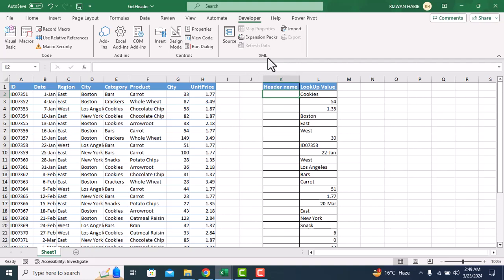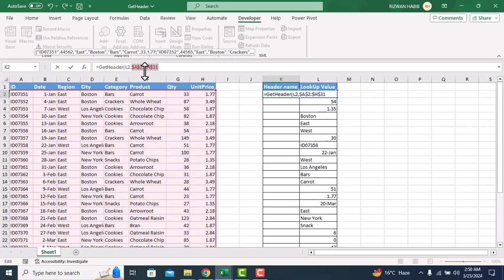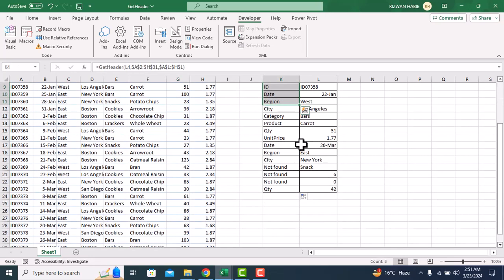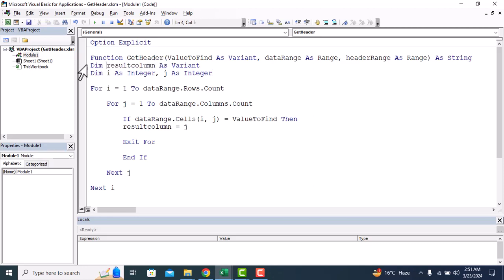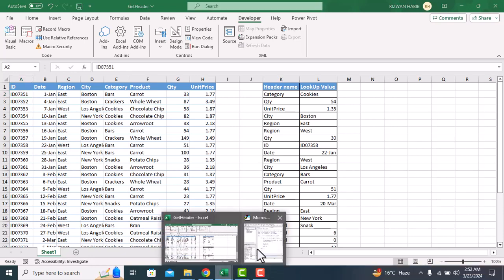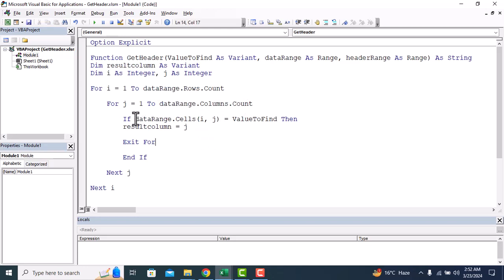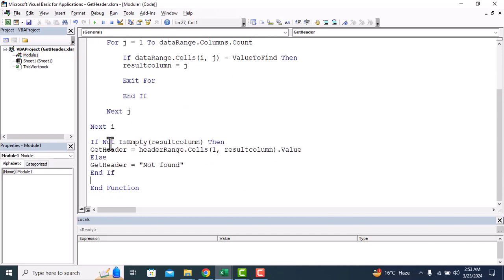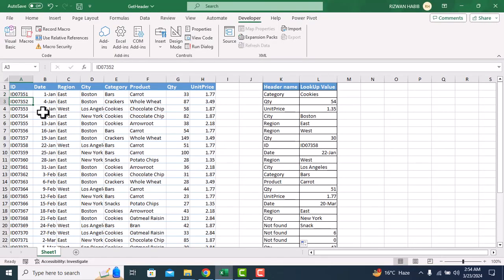Custom Build LookUp Function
Today, we'll delve into the intricacies of crafting custom-built lookup formulas in Excel, a skill that can significantly enhance your data management capabilities. Lookup formulas serve as powerful tools for retrieving information from vast datasets efficiently, allowing you to streamline your workflow and make informed decisions based on data analysis.

By mastering custom lookup formulas, you can tailor your searches to meet specific criteria, whether you're searching for a single value in a large table or seeking to extract multiple related pieces of information. This customization empowers you to manipulate and organize data according to your unique requirements, unlocking insights and driving better outcomes.

Excel offers various lookup functions such as VLOOKUP, HLOOKUP, INDEX-MATCH, and XLOOKUP, each with its strengths and applications. However, custom-built lookup formulas enable you to go beyond the constraints of these predefined functions, offering greater flexibility and precision in your data retrieval tasks.

here is Function Coding
Function GetHeader(ValueToFind As Variant, dataRange As Range, headerRange As Range) As String
Dim resultcolumn As Variant
Dim i As Integer, j As Integer

For i = 1 To dataRange.Rows.Count

    For j = 1 To dataRange.Columns.Count

        If dataRange.Cells(i, j) = ValueToFind Then
        resultcolumn = j

        Exit For

        End If

    Next j

Next i

If Not IsEmpty(resultcolumn) Then
GetHeader = headerRange.Cells(1, resultcolumn).Value
Else
GetHeader = "Not found"
End If

End Function